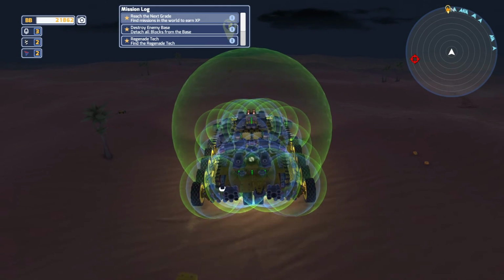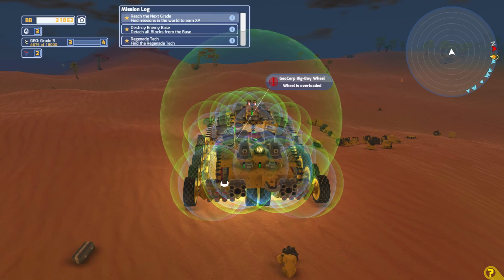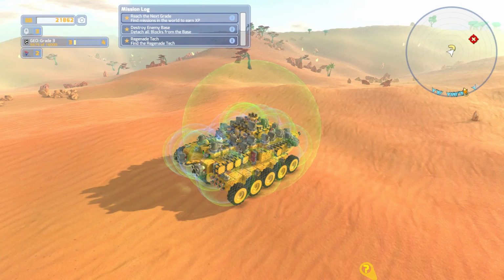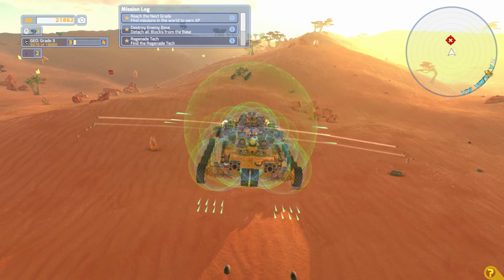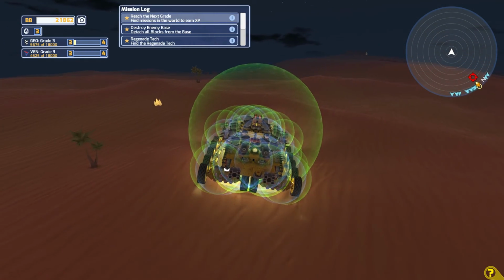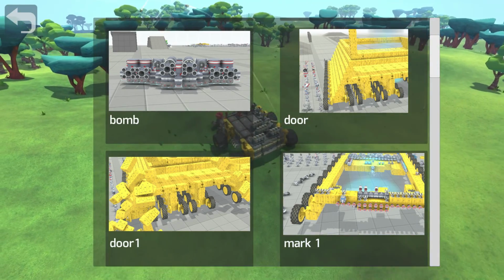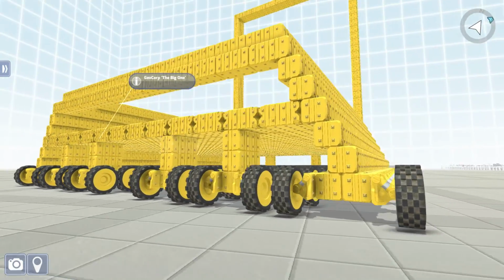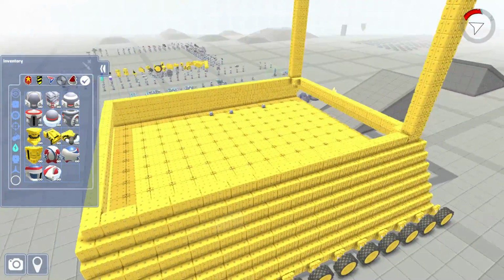TerraTech - Lets Play - Season 4 - Part 26 - Achieving Venture & GeoCorp Grade 3